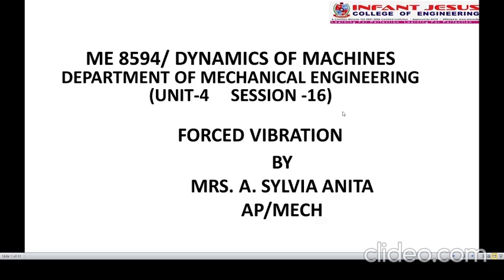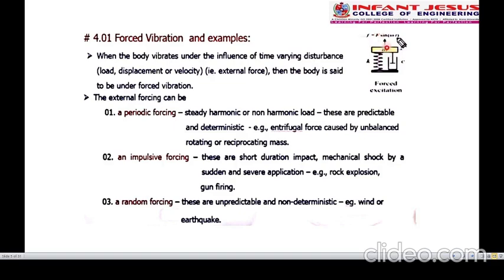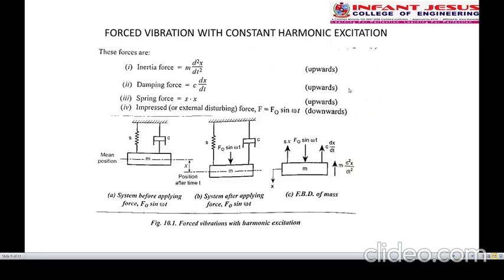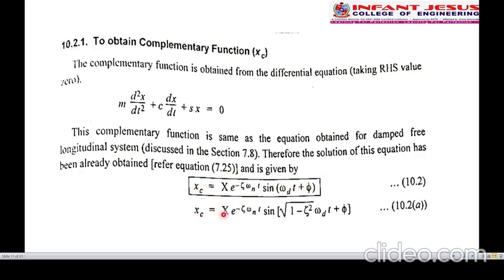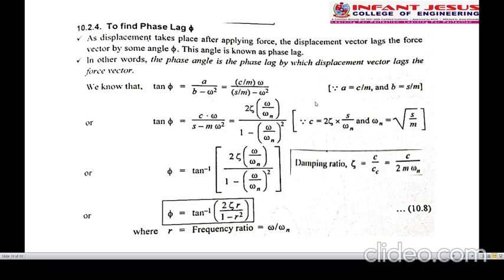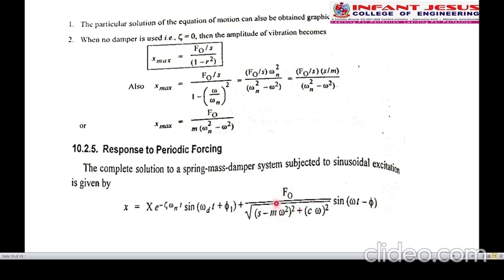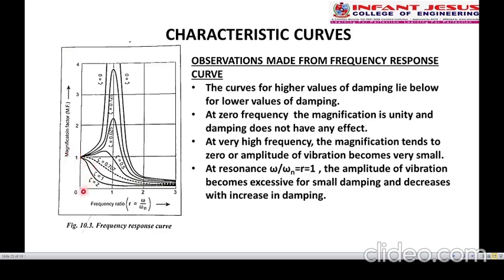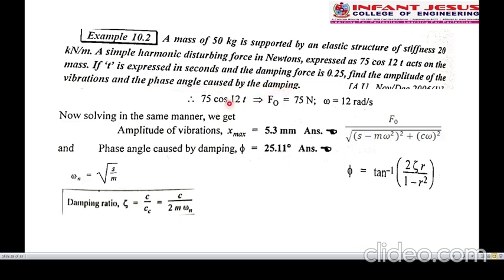DYNAMICS OF MACHINES-FORCED VIBRATION-1